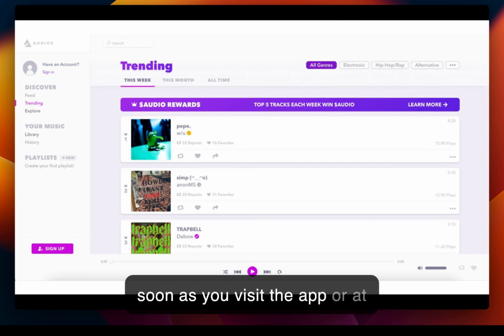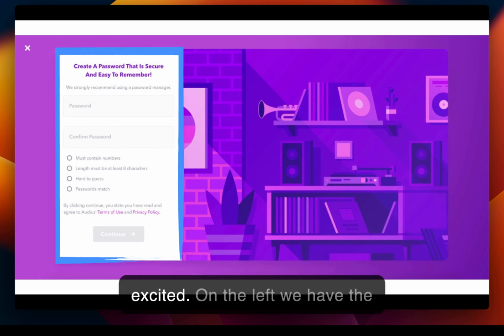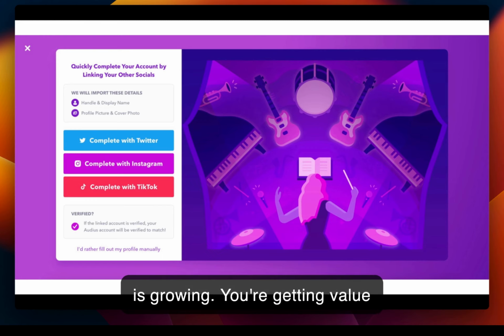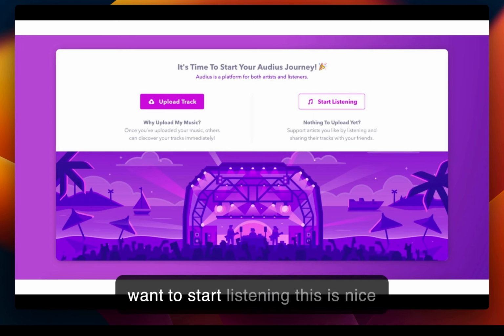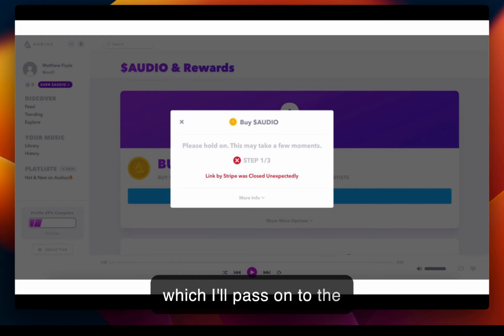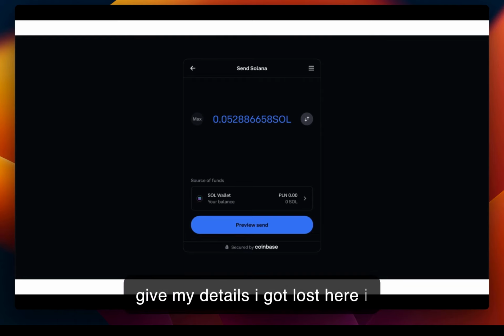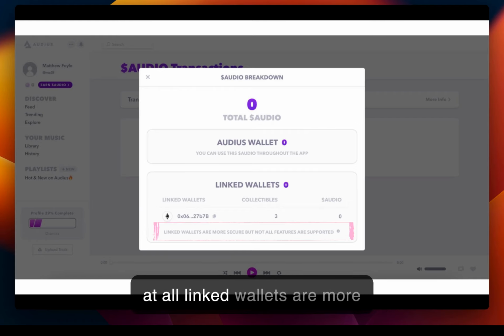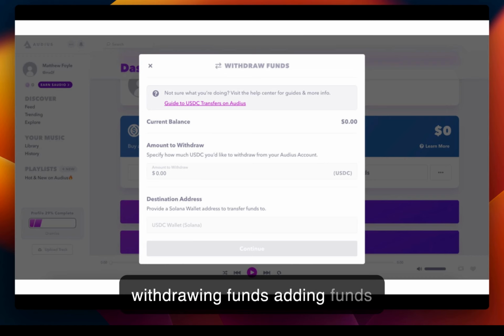Onboarding Teardowns: Audius.co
Discover how Audius, the popular music project on Solana, onboards new users!